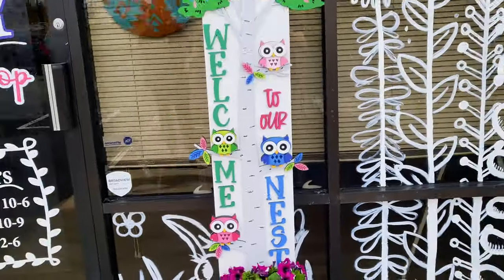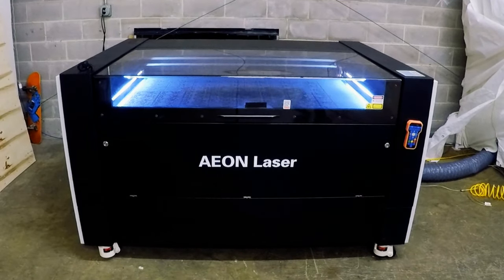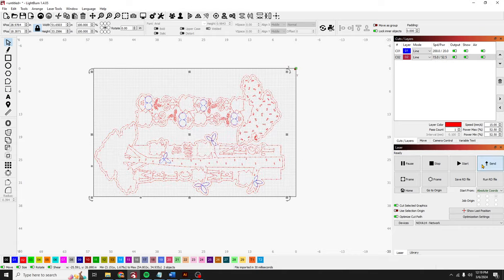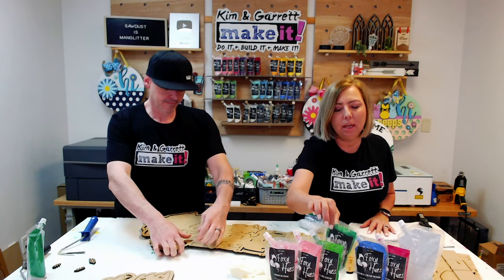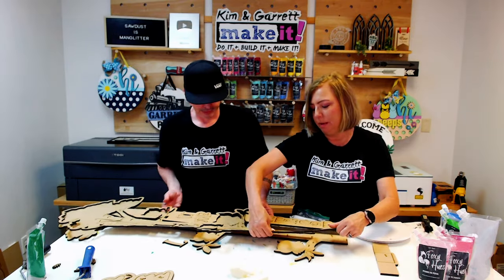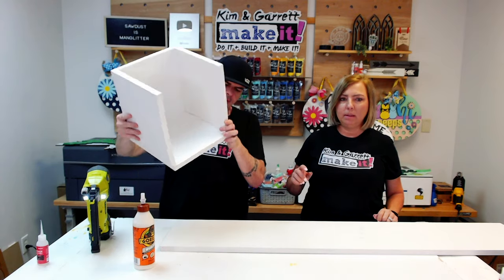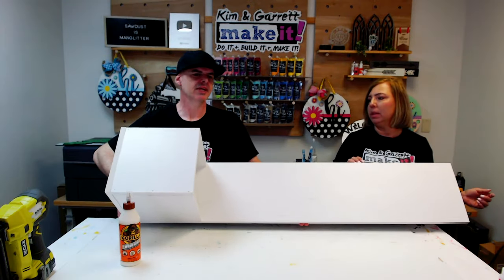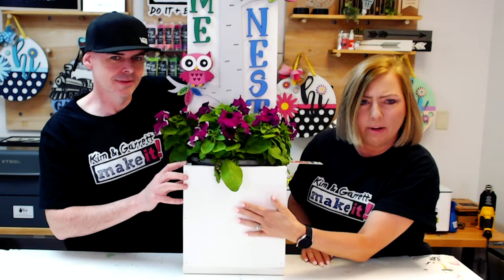DIY Laser Cut Front Porch Welcome Sign Planter Tutorial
In this DIY tutorial, we will show you how to create a stunning 4-foot front porch welcome sign planter using a laser cutter to achieve intricate and precise designs. Whether you're looking to add a personal touch to your home or want to give a thoughtful gift to a loved one, this project is perfect for anyone who loves to get creative.

We will walk you through the step-by-step process of designing and cutting the planter using the laser cutter, as well as assembling and decorating it to make a beautiful addition to your front porch. This project is a great way to show off your woodworking skills and create a unique piece of decor that will impress your guests.

So grab your materials and get ready to bring your vision to life with this DIY laser cut front porch welcome sign planter tutorial. Let's get started!